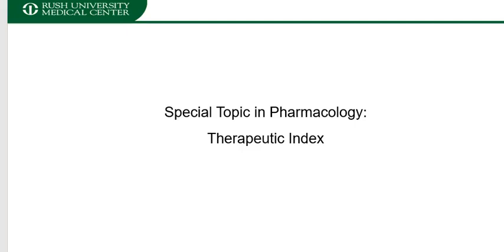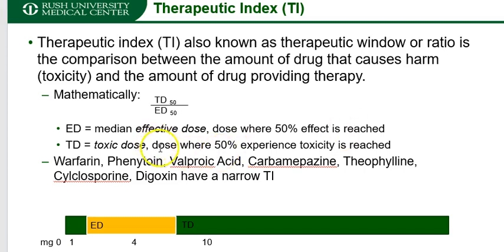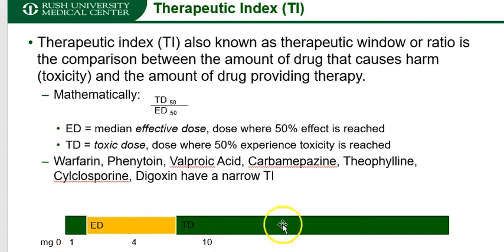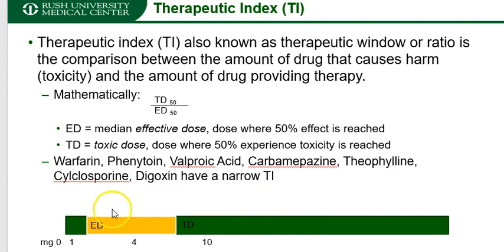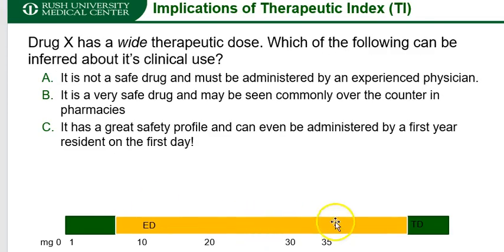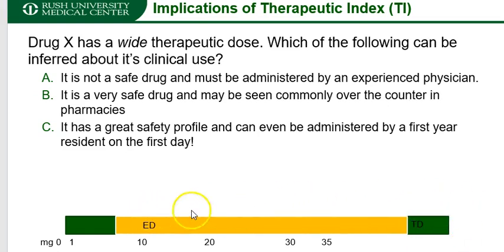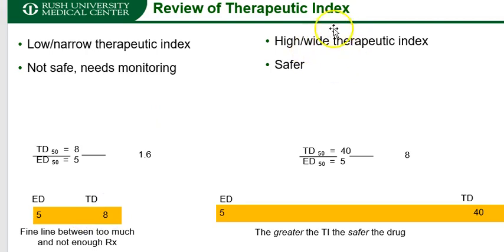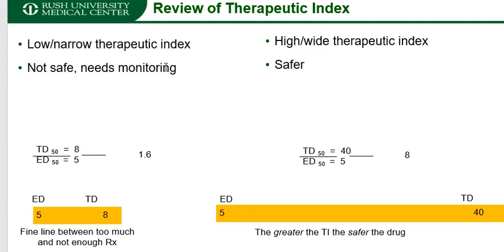asthma2 video4 TI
Asthma video 4: special topic therapeutic index